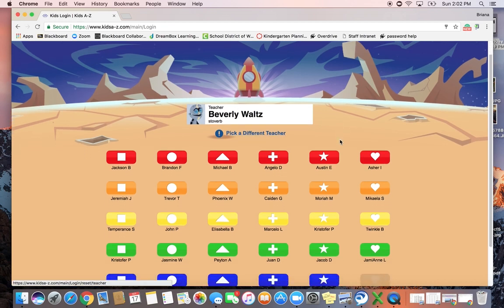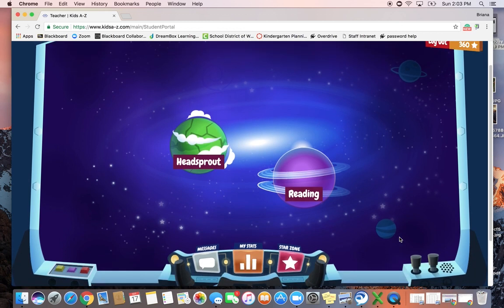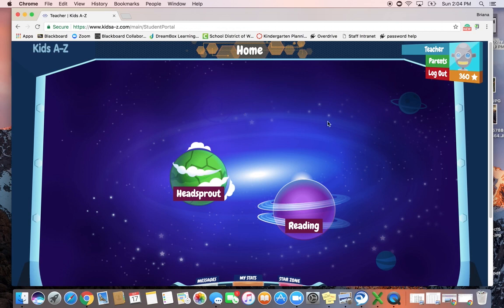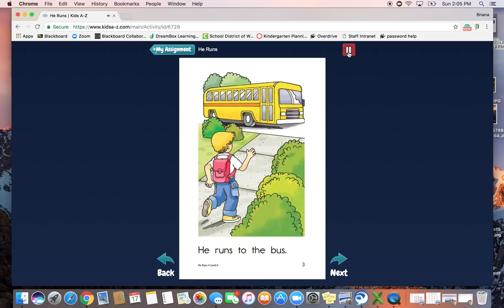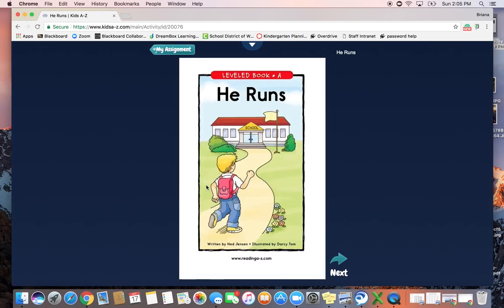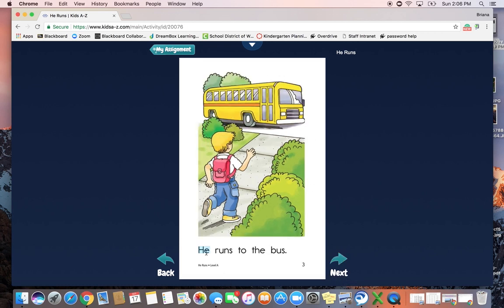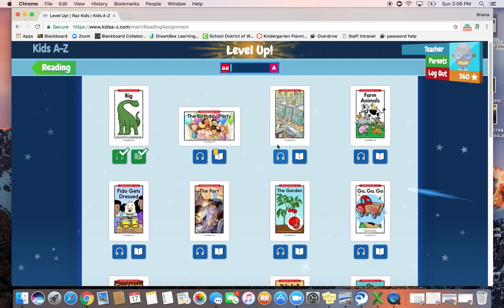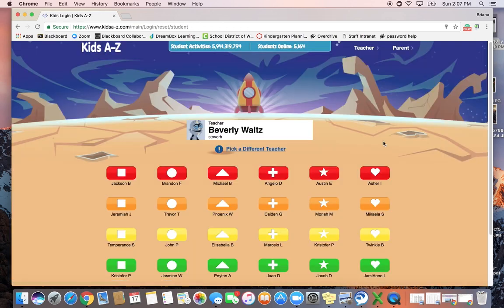KidsA-Z Introduction Video